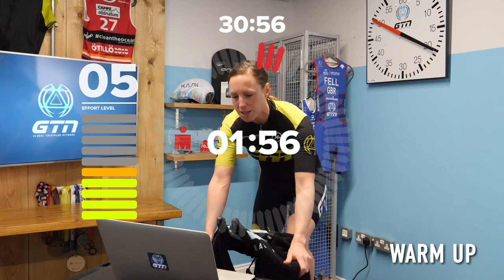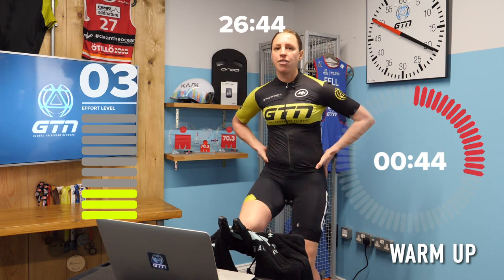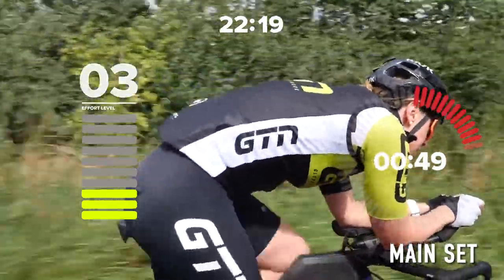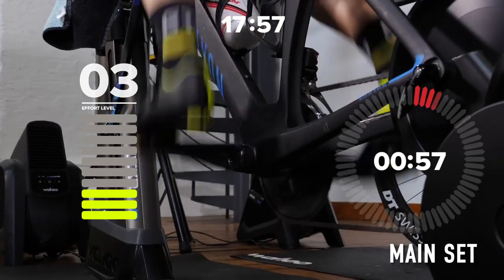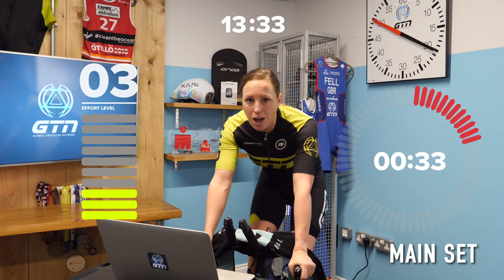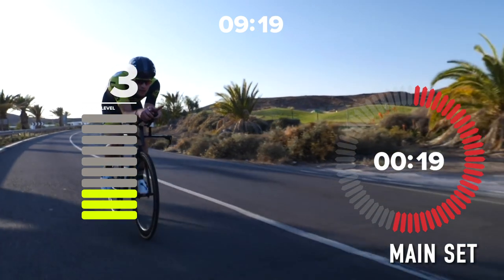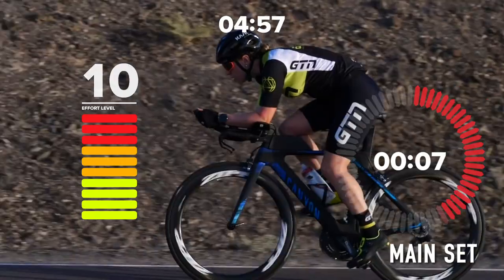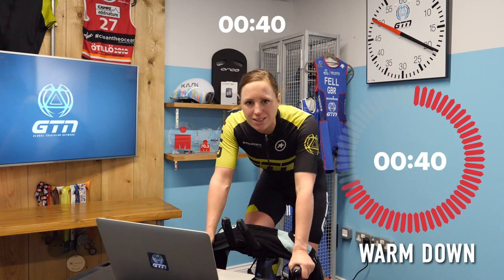30 Minute Indoor Bike Workout | Micro Burst Cycling Power Session!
Join us for our 30-minute Micro Burst Cycling Power session! This is a great session to include in your regular training schedule throughout the season will also boost your functional threshold power - come and join us!

[INSERT "ARTIST - TRACK" OR DELETE AS APPROPRIATE]